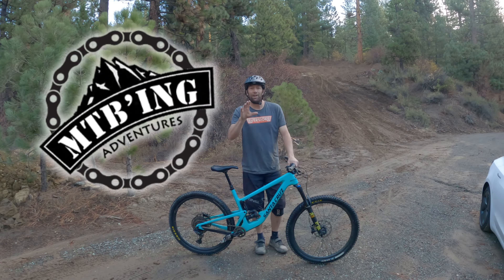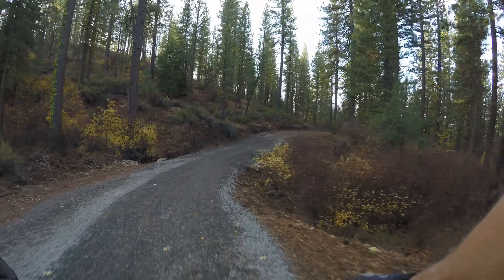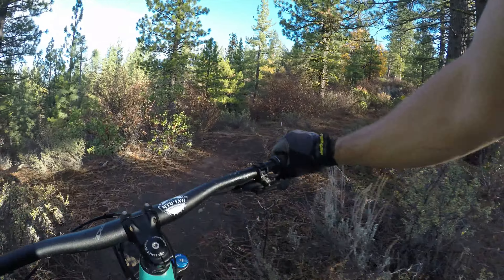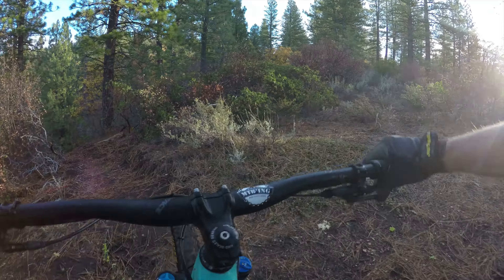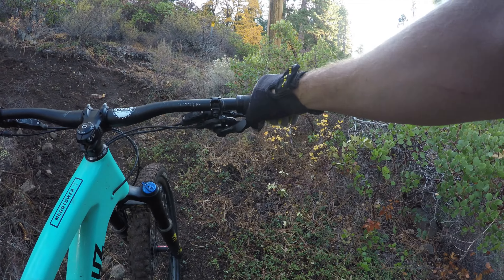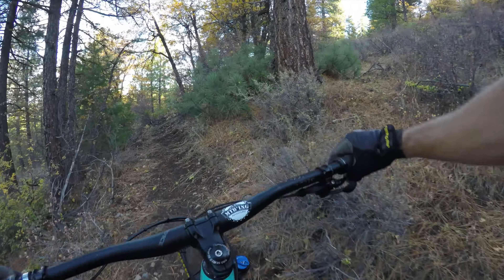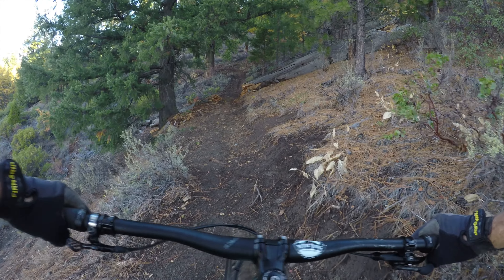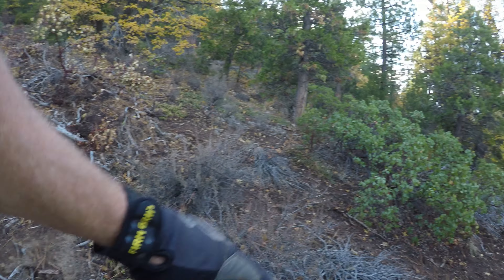East Side Perimeter Trail - Full Ride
About Me: I'm not a pro mountain biker. Just an average guy loving all the adventures mountain biking has to offer. I do tons of volunteer work for my local bike park and I try and get out to build trails as much as I can when I am not riding or working. My dream is to be able to ride every day or help out with maintaining/ building trails.